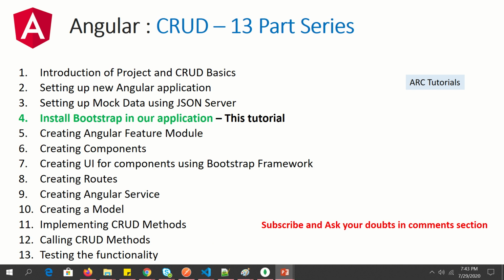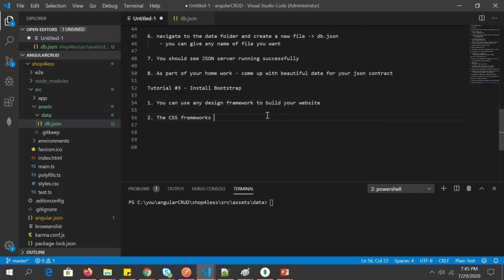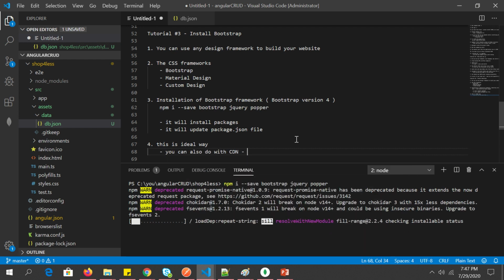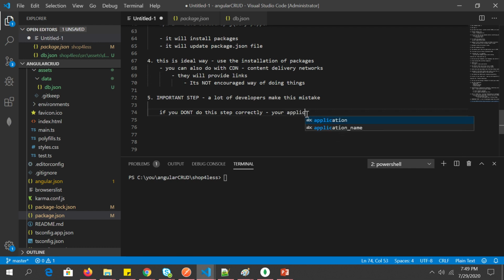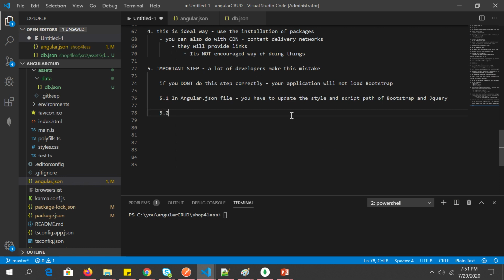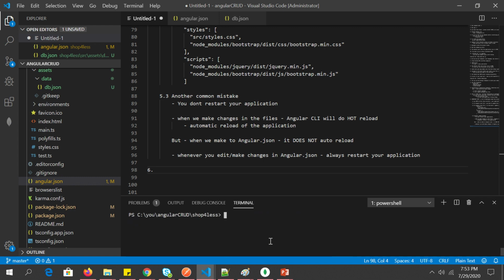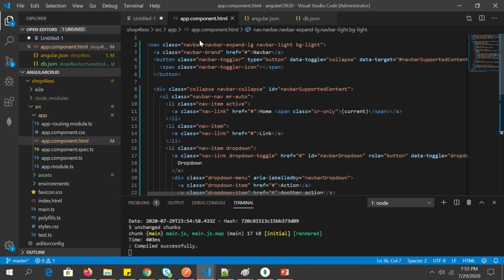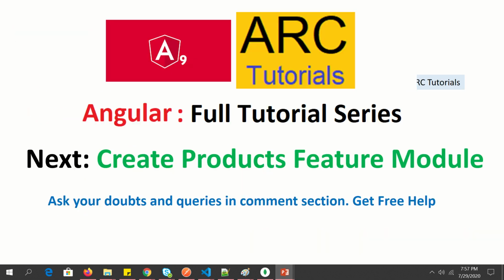Angular CRUD with Web API Tutorial Part #4 - Install Bootstrap in Angular 9 Visual Studio Code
Technical Notes Discussed:

1. You can use any design framework to build your website

2. The CSS frameworks
    - Bootstrap
    - Material Design
    - Custom Design

3. Installation of Bootstrap framework ( Bootstrap version 4 )
    npm i --save bootstrap jquery popper

    - it will install packages
    - it will update package.json file

4. this is ideal way - use the installation of packages
    - you can also do with CDN - content delivery networks
        - they will provide links
            - Its NOT encouraged way of doing things

5. IMPORTANT STEP - a lot of developers make this mistake

    if you DONT do this step correctly - your application will not load Bootstrap

    5.1 In Angular.json file - you have to update the style and script path of Bootstrap and Jquery